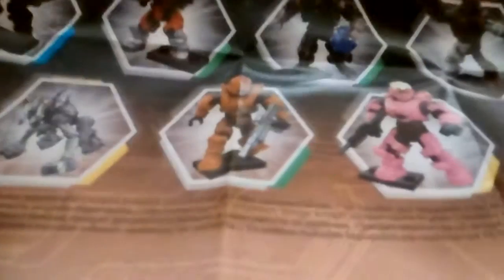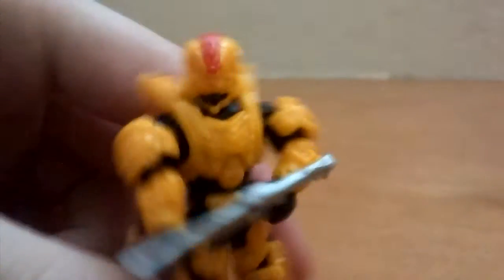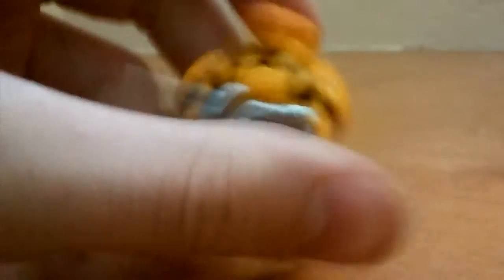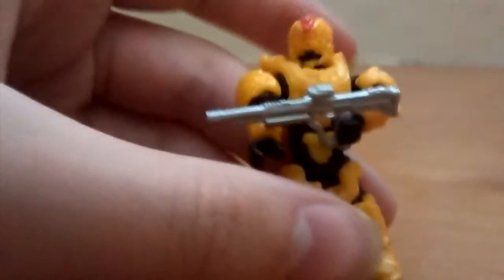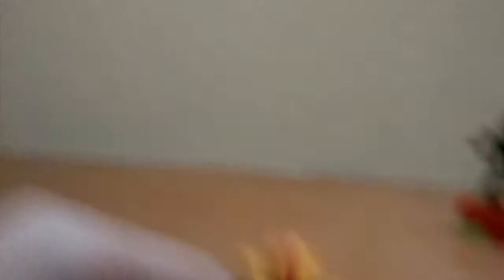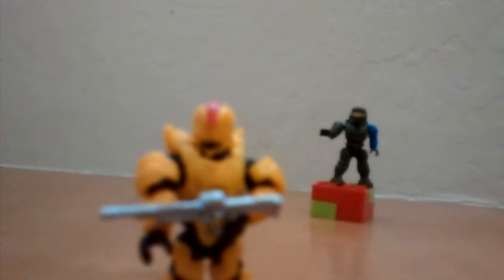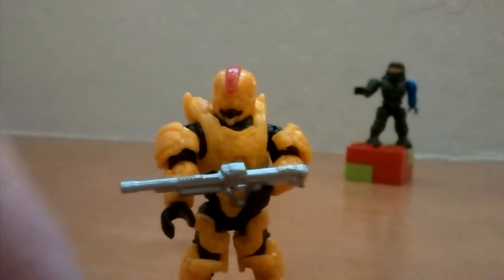Delta series opening+ Update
Opening
Update